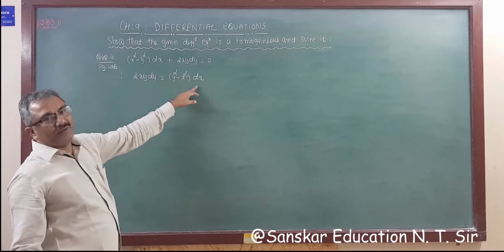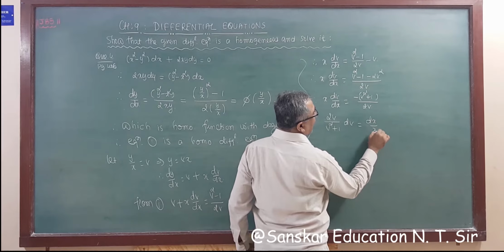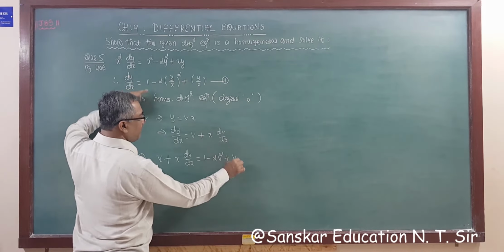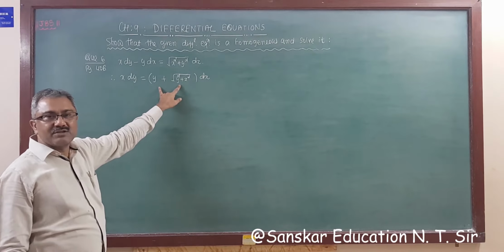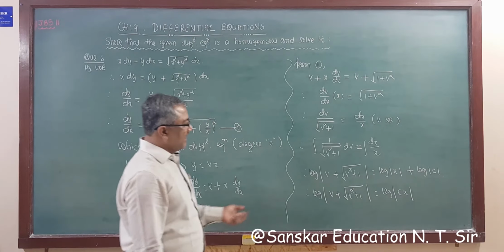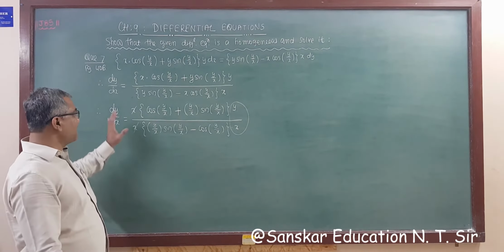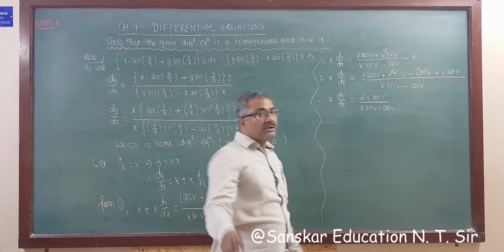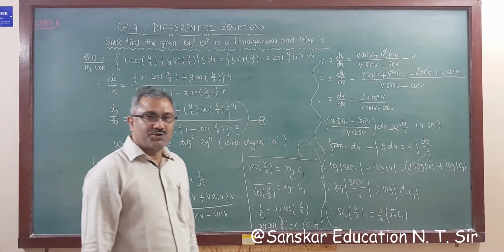EQUATIONS LEC_8 GSEB/CBSE